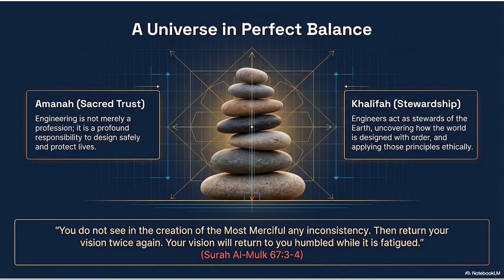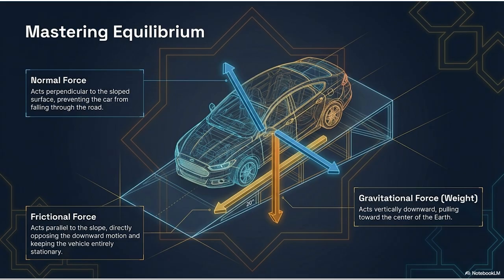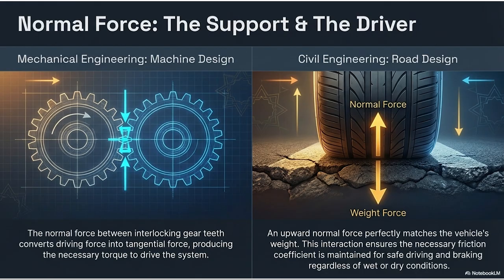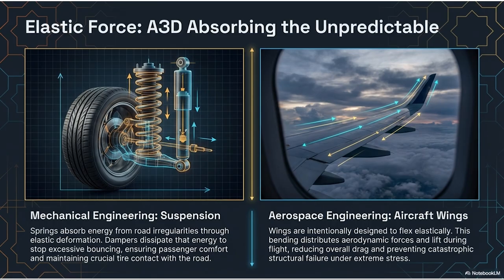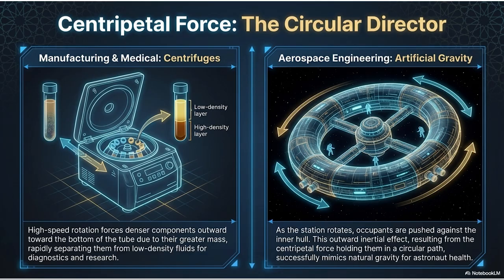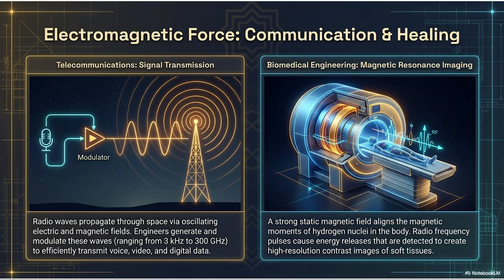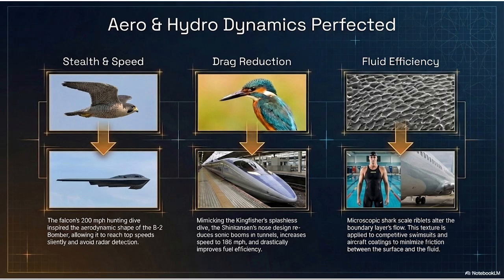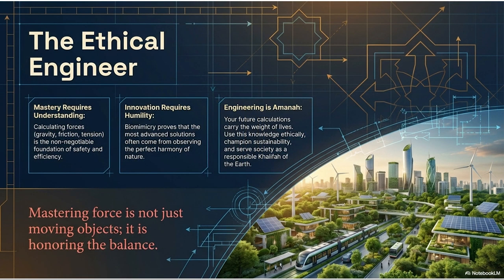Chp5-The_Invisible_Architects